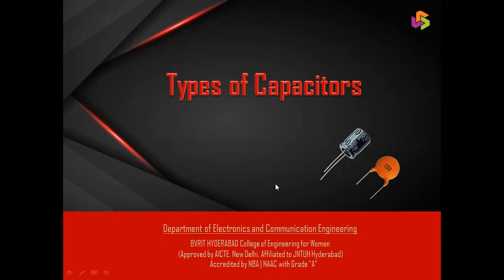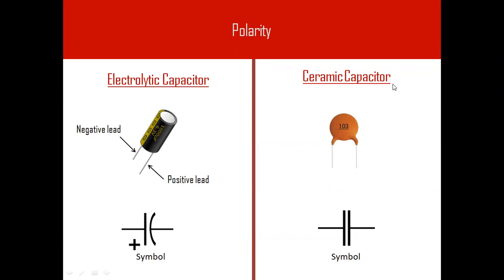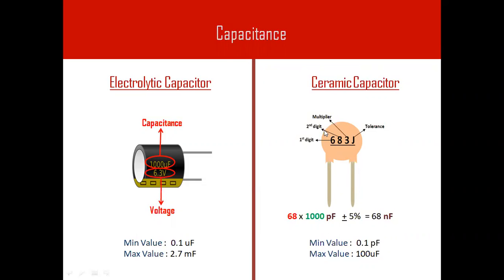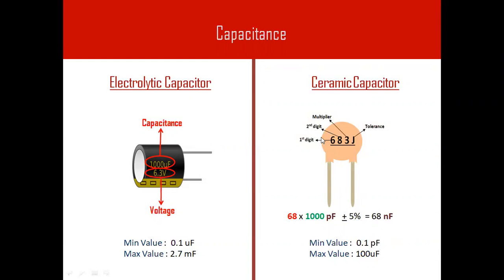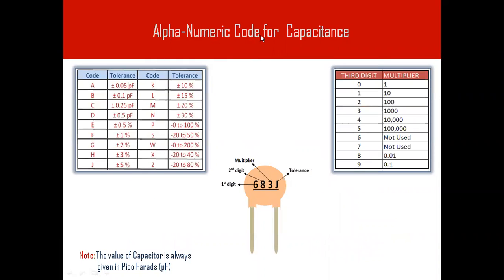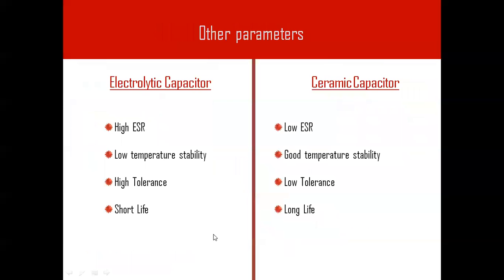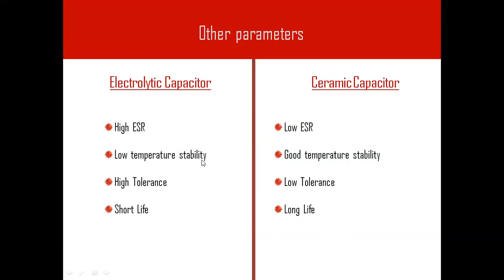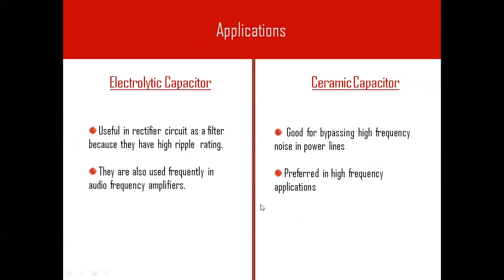Types of Capacitors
Various types of capacitors and their differences are clearly explained. How to find the value of ceramic Capacitor using Alpha numeric code is explained.